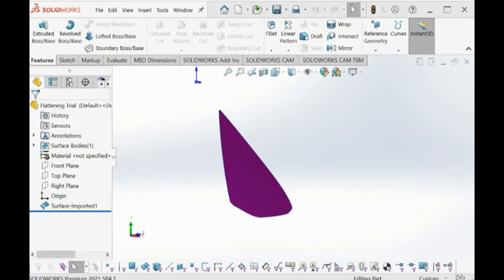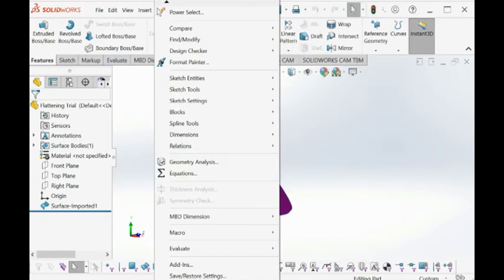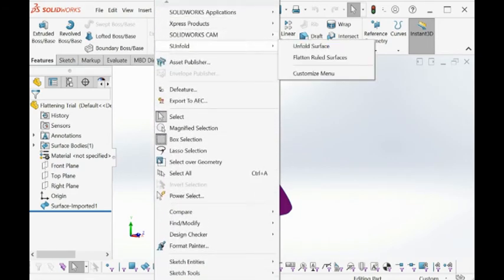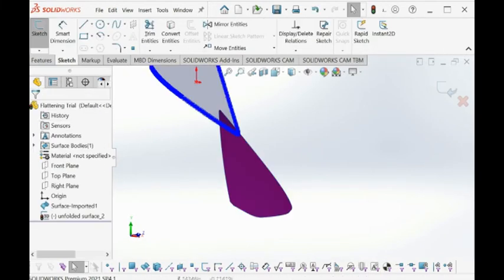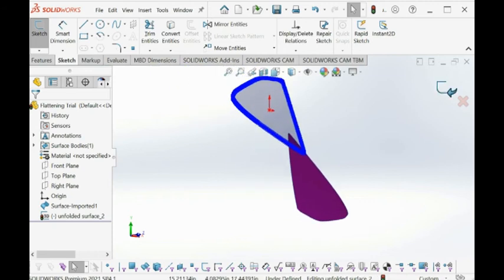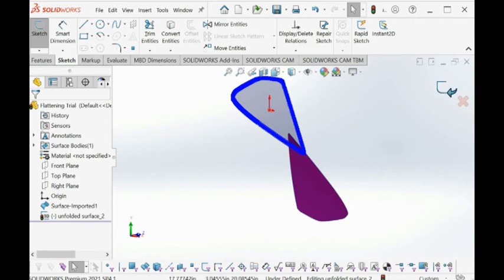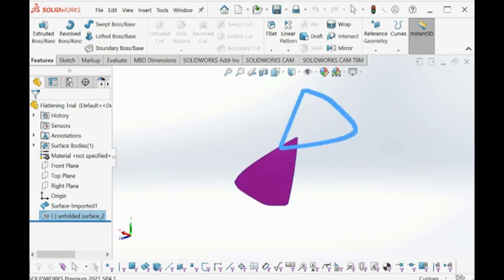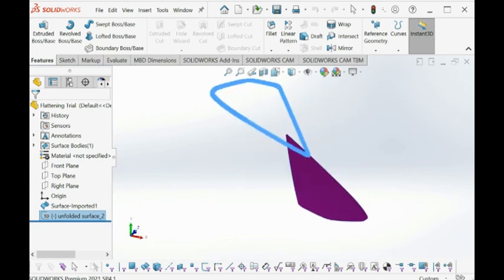Unfold Double-Curvature Surfaces Inside Solidworks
The product used in this video is "Advanced Smart Unfold For Solidworks". You can download the product from our website.